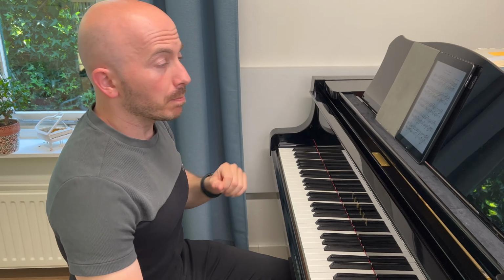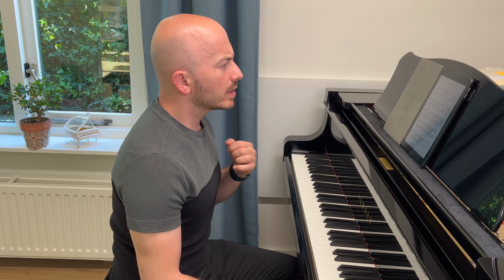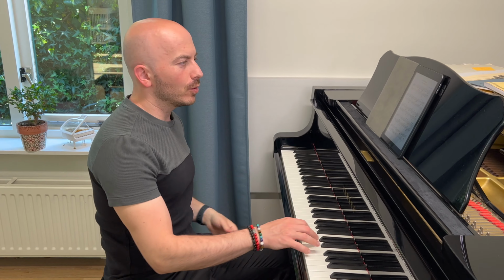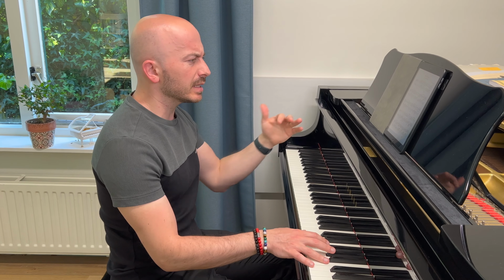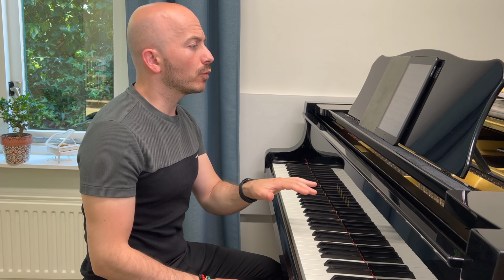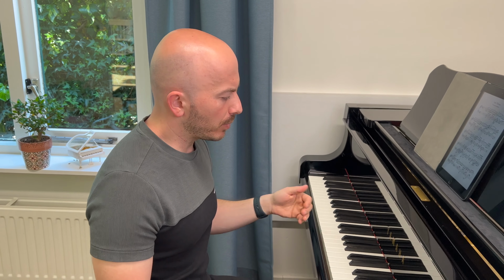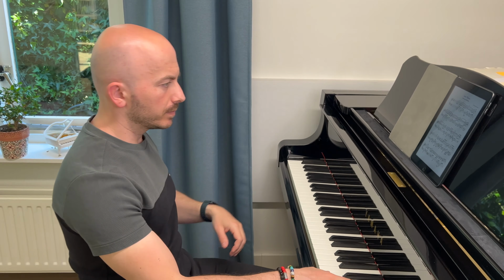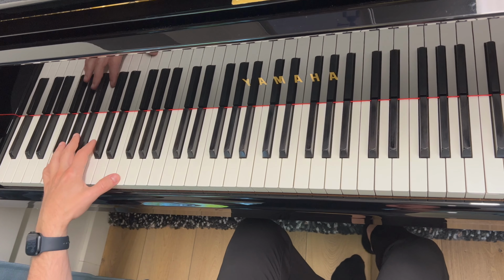Practicing My Piano Arrangement Of The Love Theme From The Godfather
In this video I'll be practicing my own piano arrangement of the Love Theme from the Godfather.

Before recording a section of my arrangement for Instagram, Facebook and TikTok I need to practice it. Follow along and look behind the scenes to see what I work on and pick up some useful practicing tips along the way.